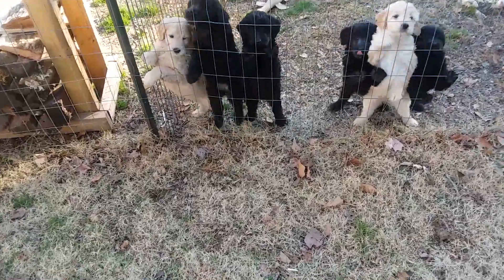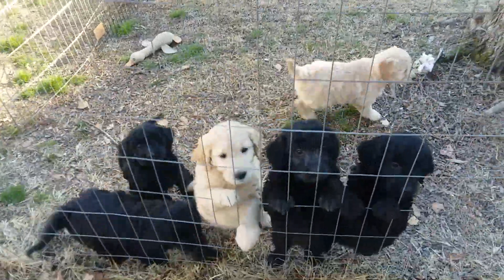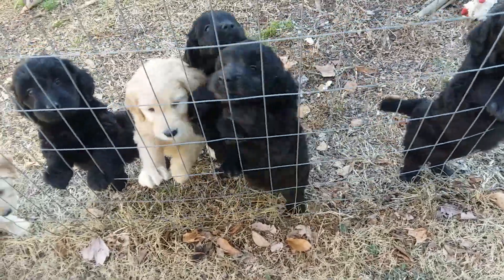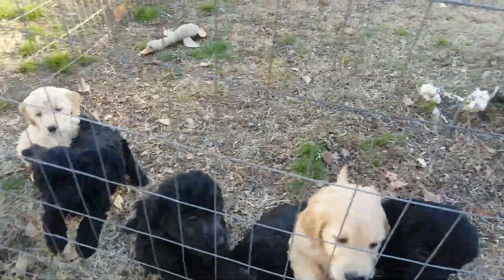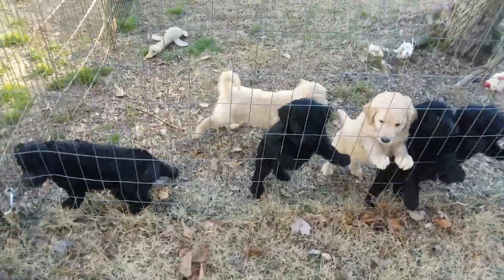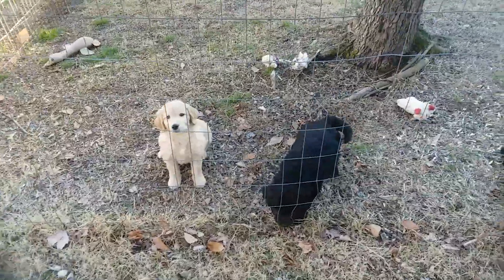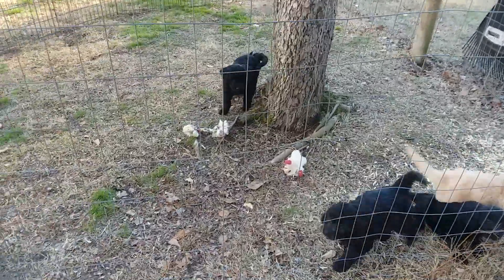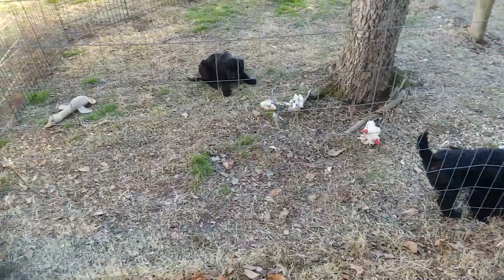Dream About Farm - Atlanta's F1's @ 7.2wks - 05FEB2018